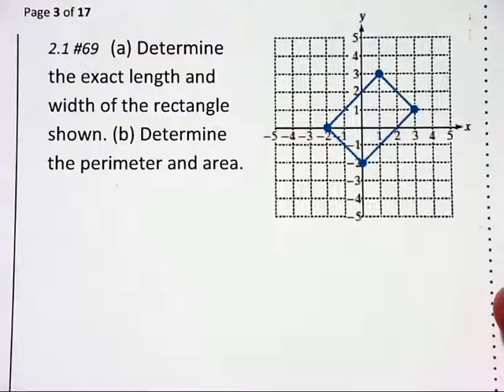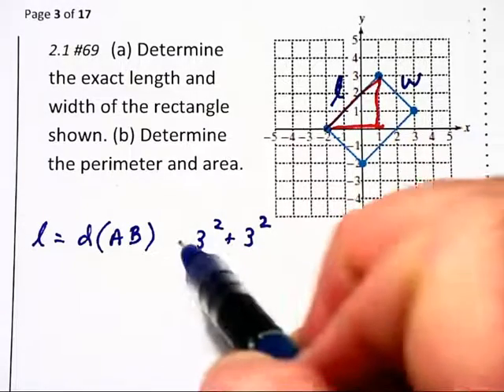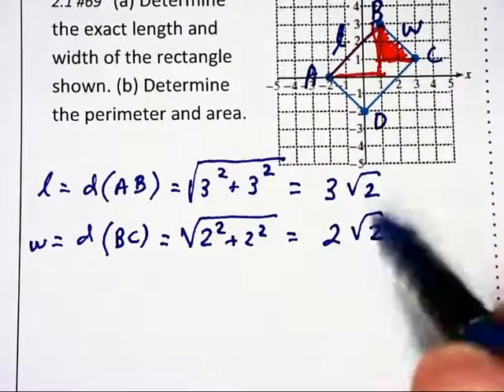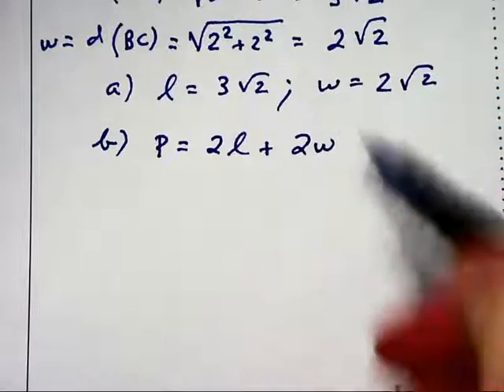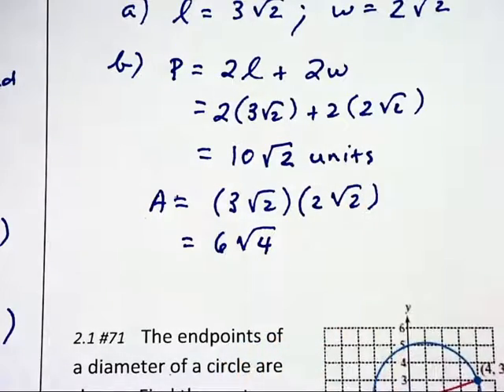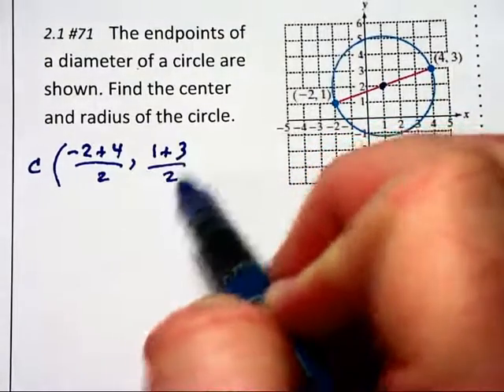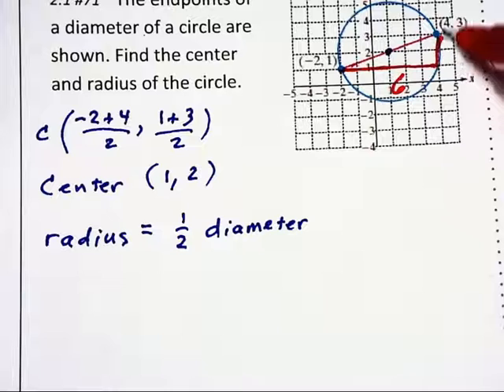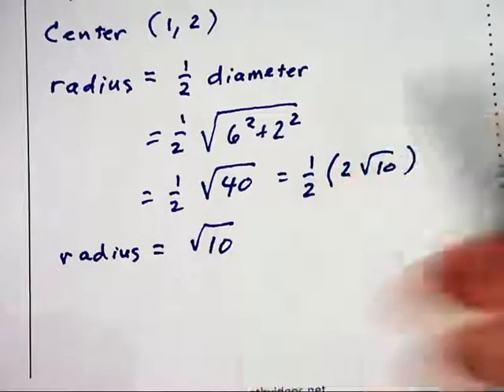2.1d - Applying the Distance and Midpoint Formulas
This video covers using the distance and midpoint formulas to solve word problems.